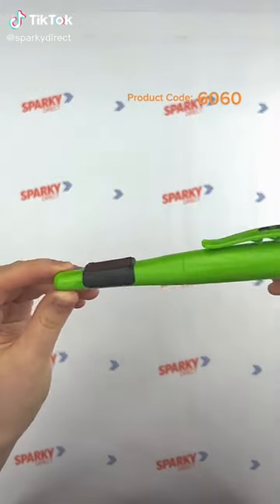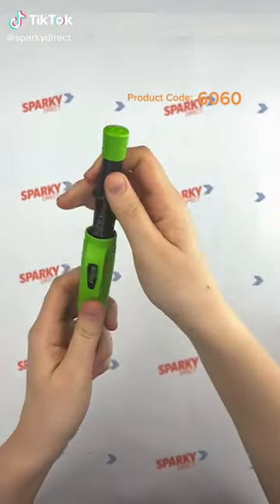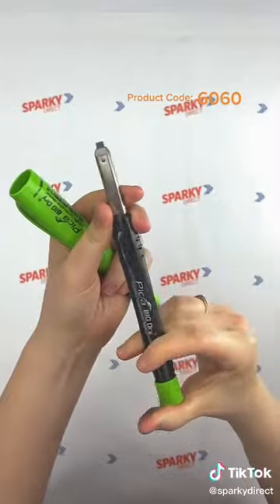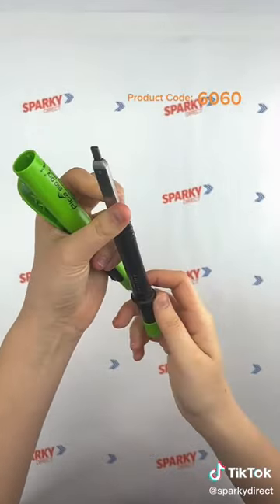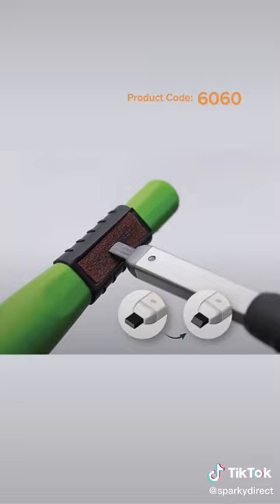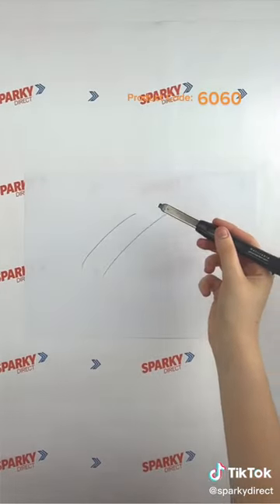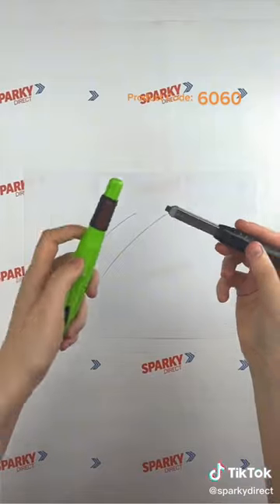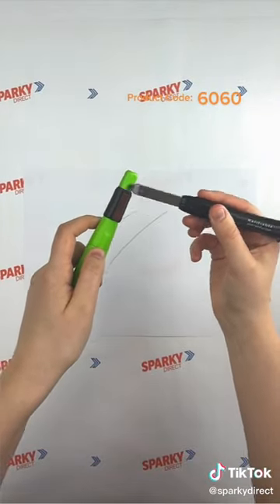How to use a Pica Construction Marker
Available at Sparky Direct  - Electrical Online Wholesaler